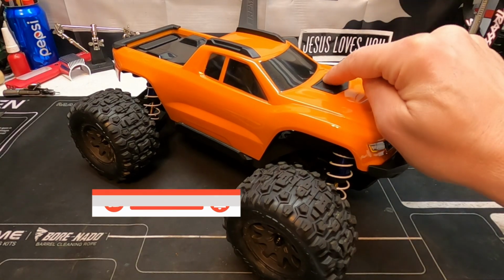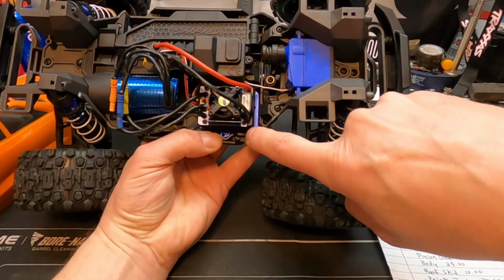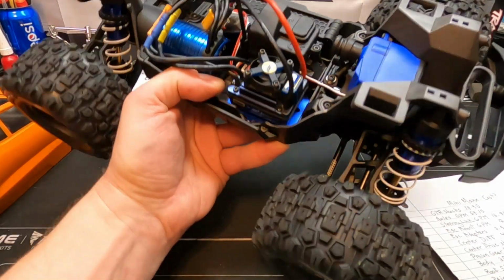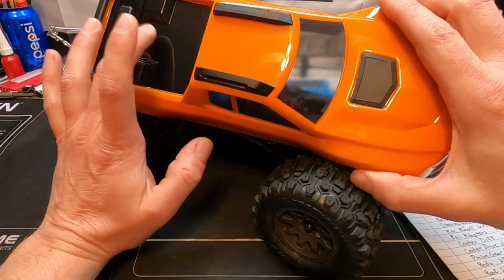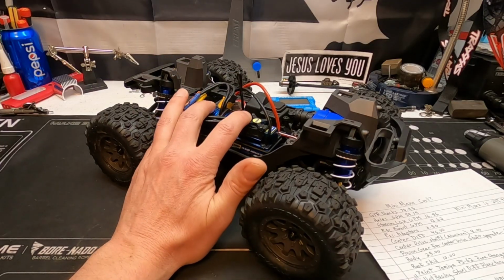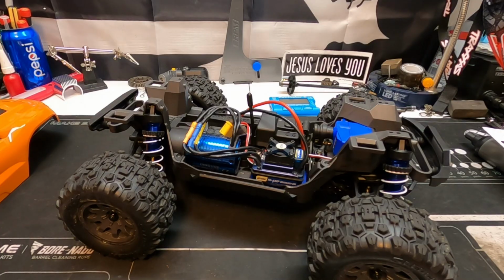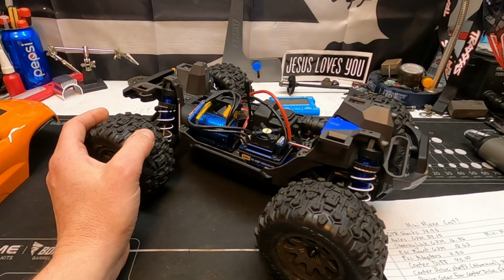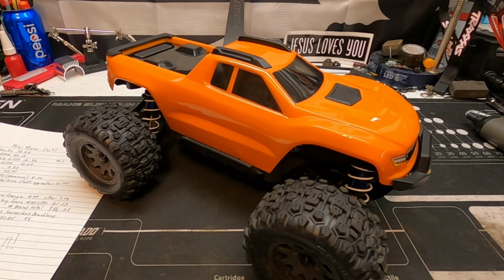How much does it cost to upgrade your Traxxas Mini Maxx to brushless? You will not believe it!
GPM HotRacing 4000kV Brushless system Horizon Hobby Many Upgrades Most expensive Mini RC on the Planet. is it the best?